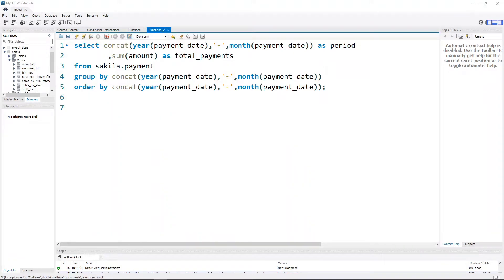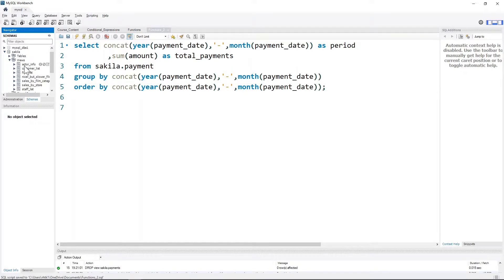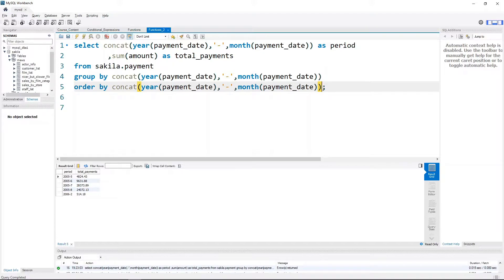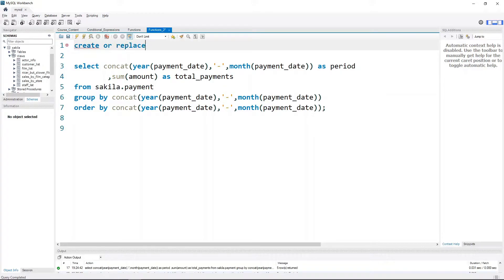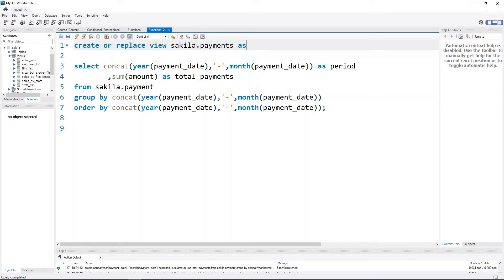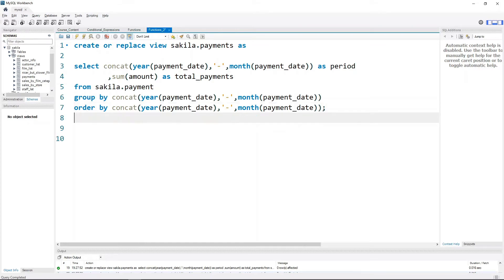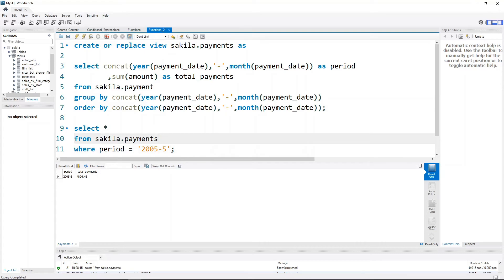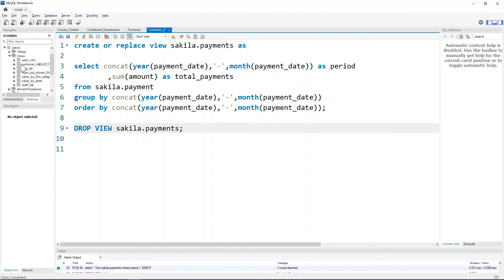How to create views in SQL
This video explains the significance of views in SQL and how to create and drop views.